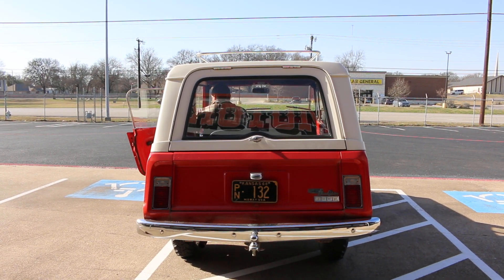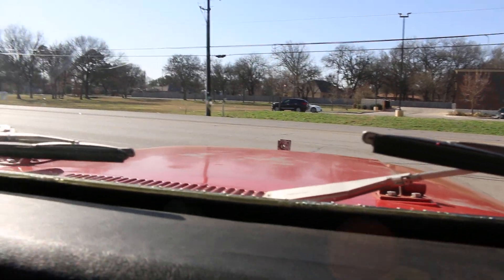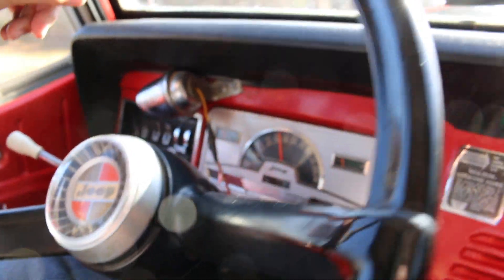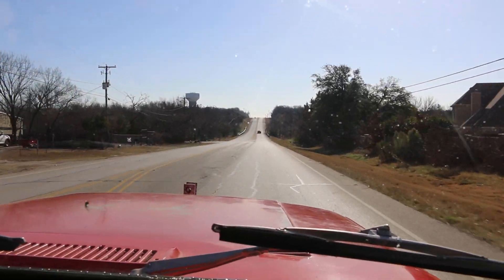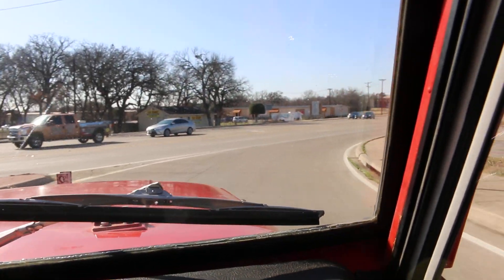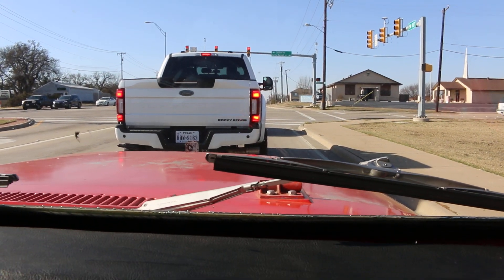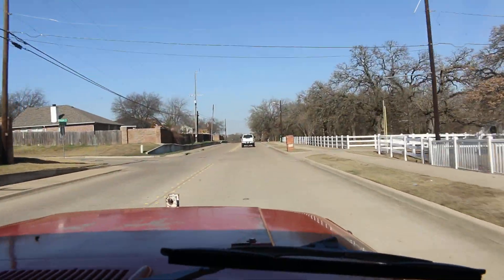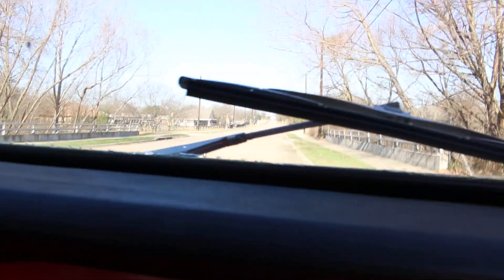Test Drive Video 68 Jeep Commando on bring a trailer